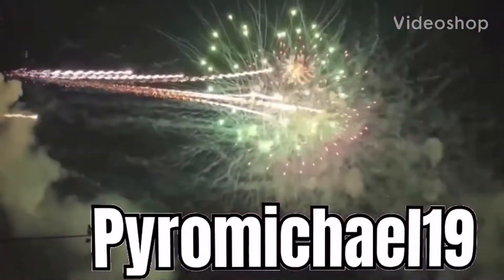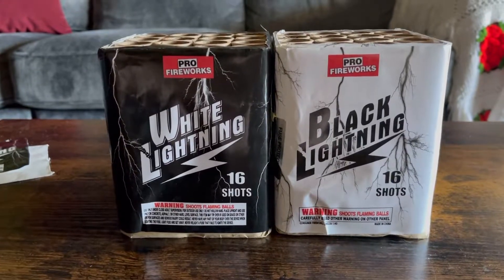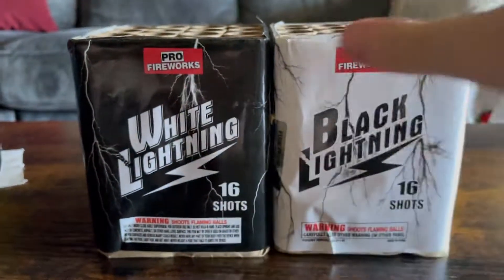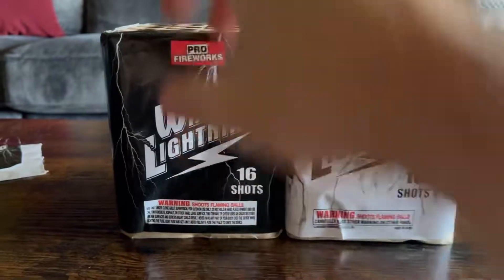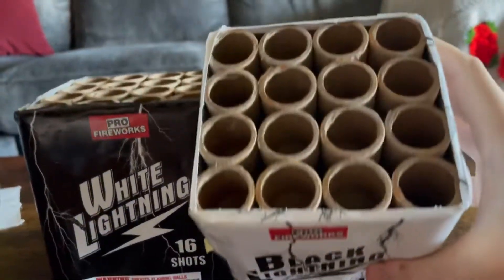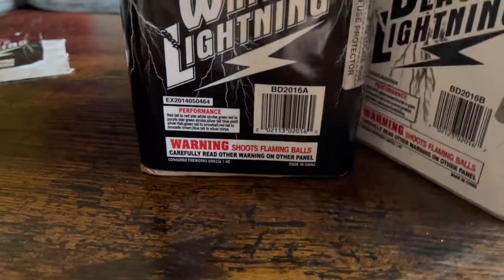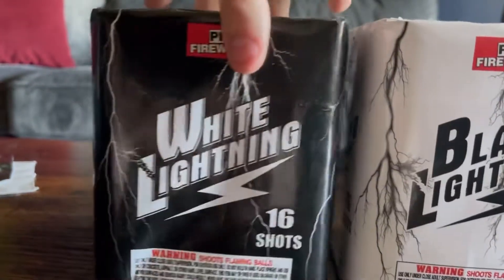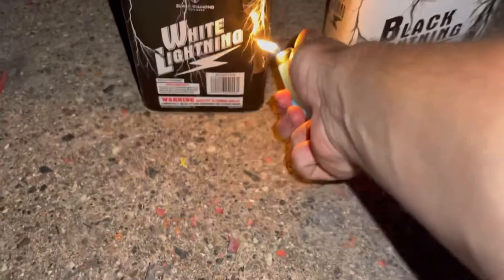White Lightning / Black Lightning in the same Video 🤍⚡️🖤⚡️ BANGER 200 g cakes !!! 2022